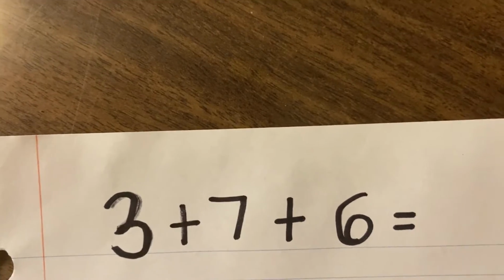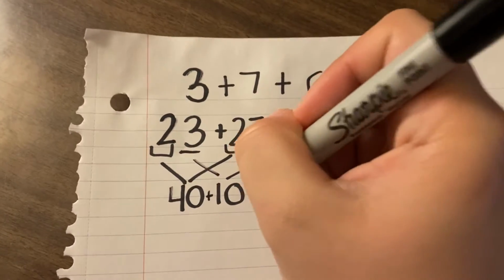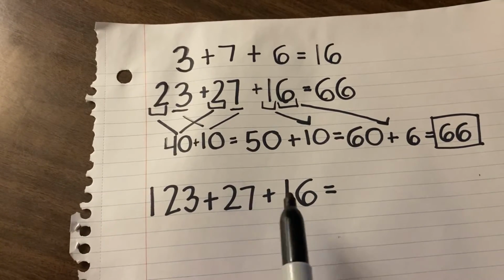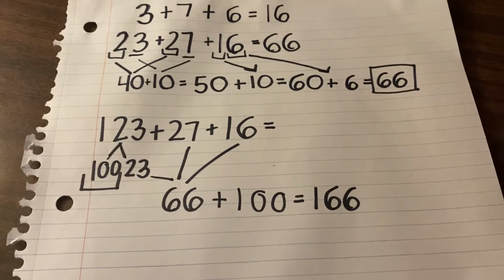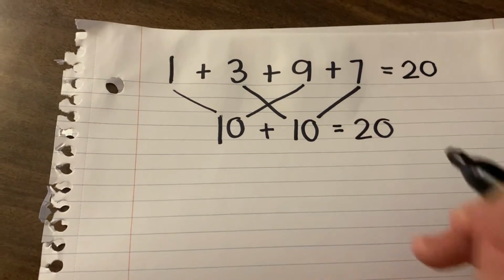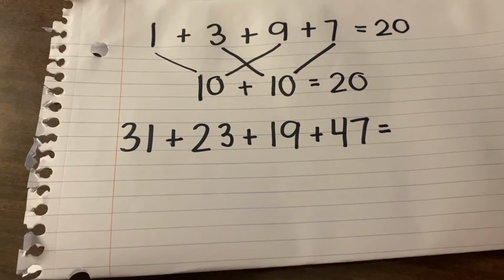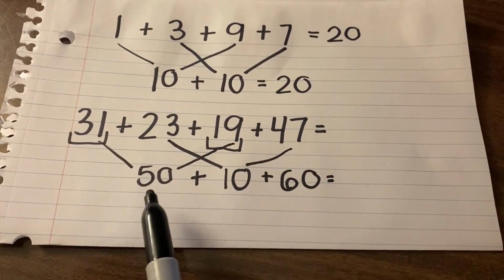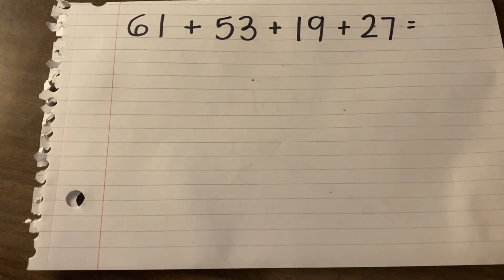Eureka Math Unit 4 Lesson 22 grade 2